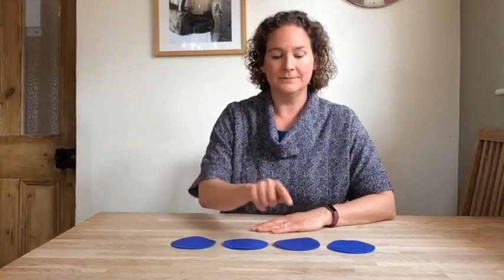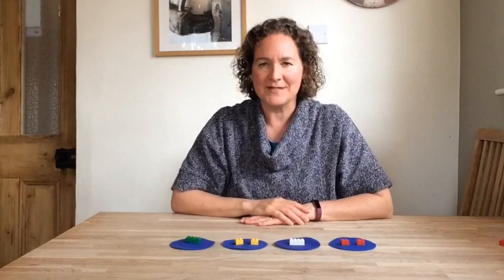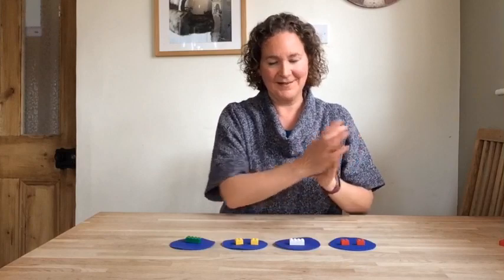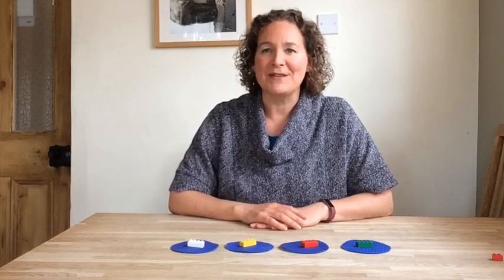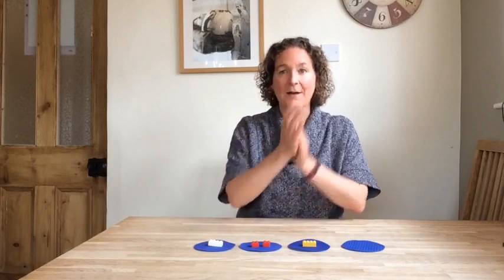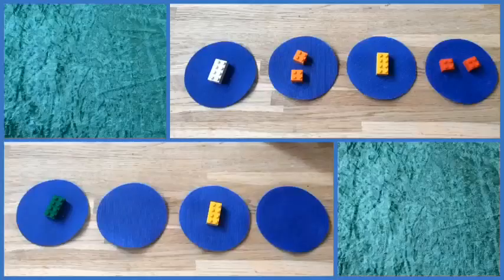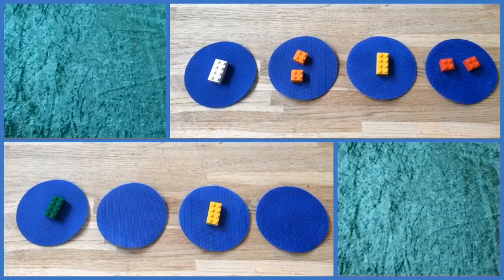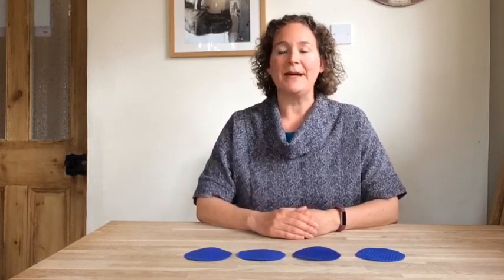Lego Rhythms 1